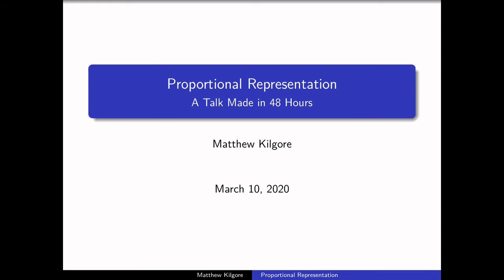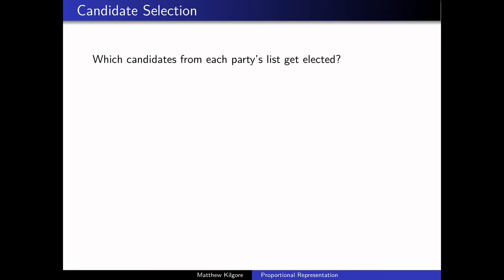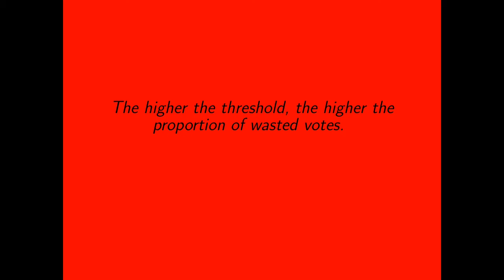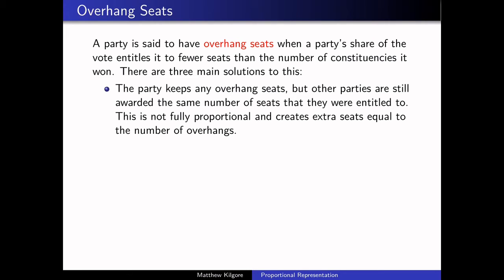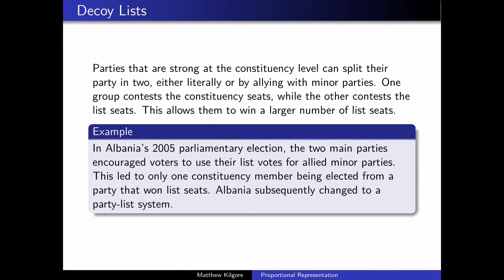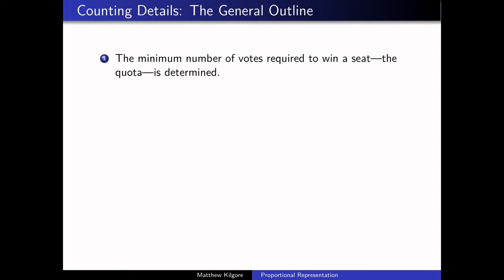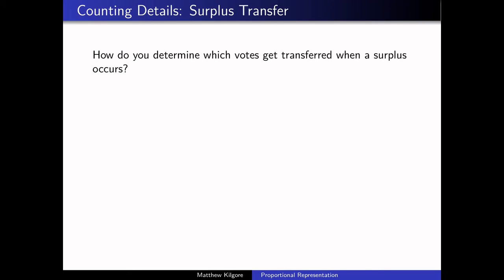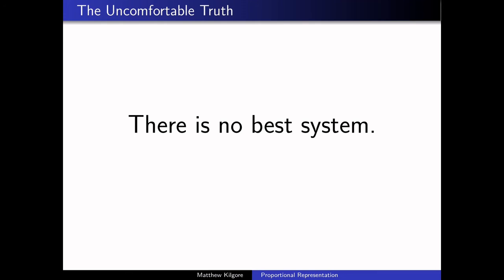Proportional Representation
And I didn't even get to the weirder systems like RRV!